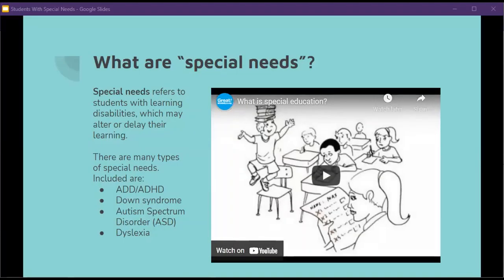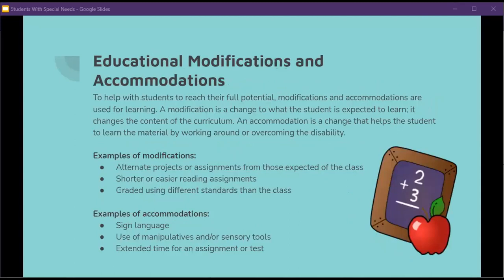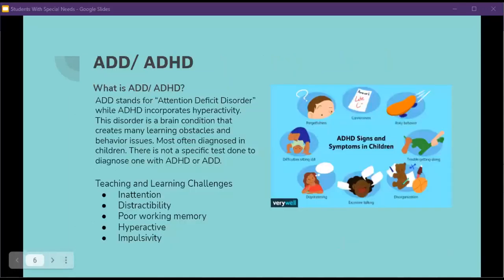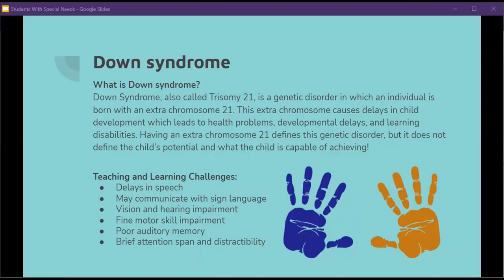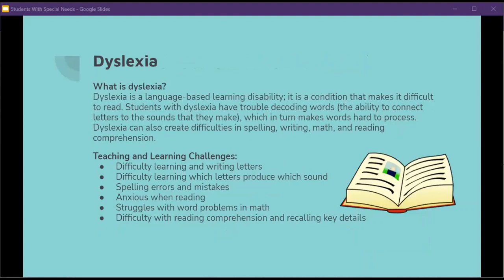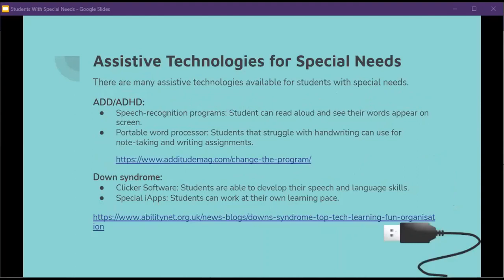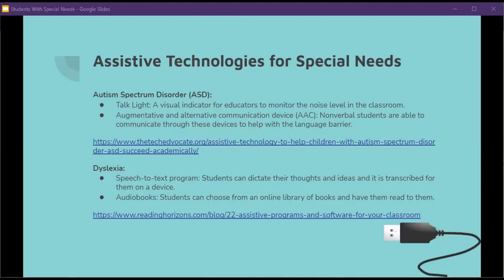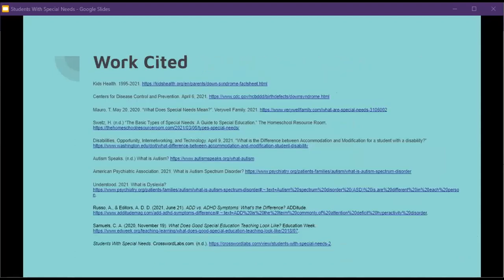All Types of Learners Special Needs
This video discussion educational technology and learners with special needs.